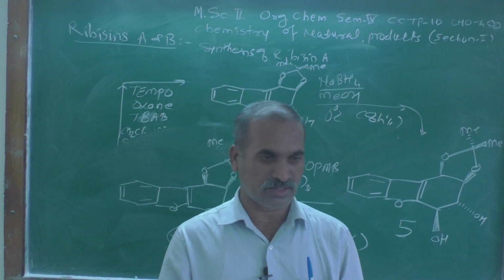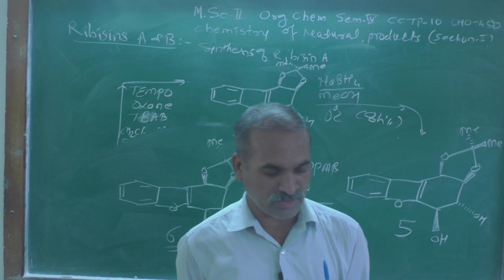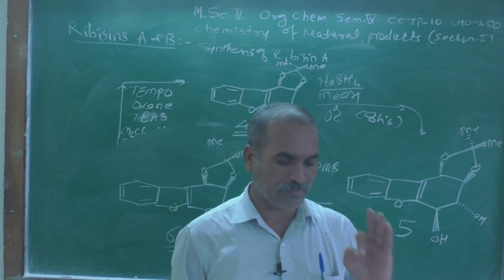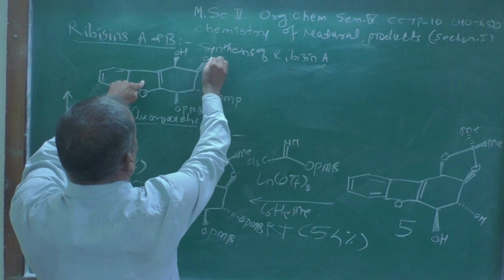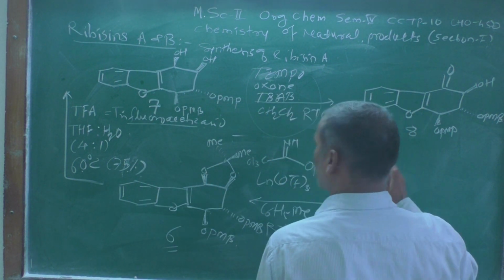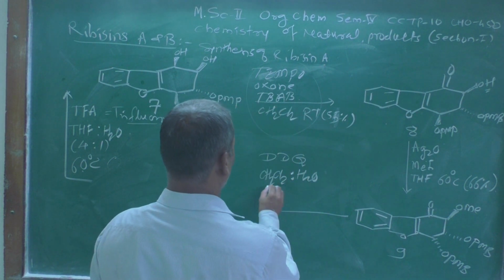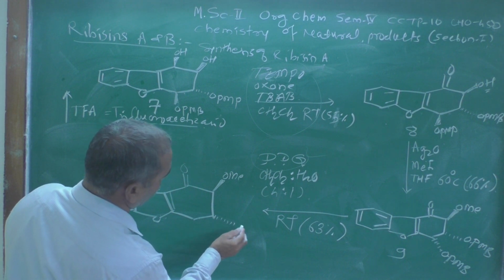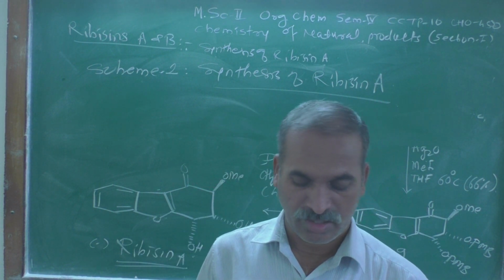Lect-5 M.Sc. II Sem-IV Org Chem CCTP-10 CHO-450 ( Chemistry of Natural Products) ( Ribisins A & B)